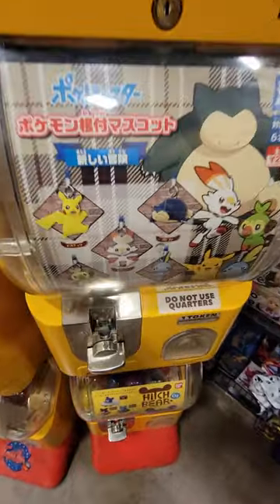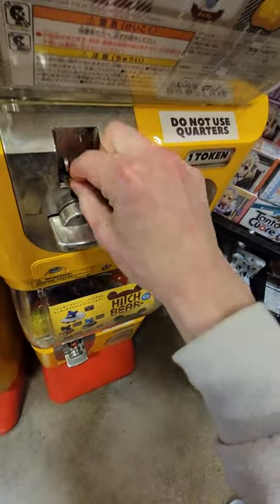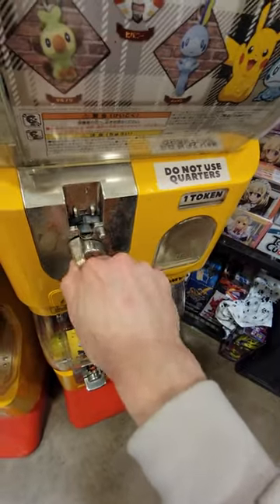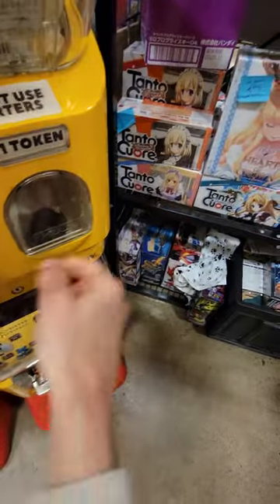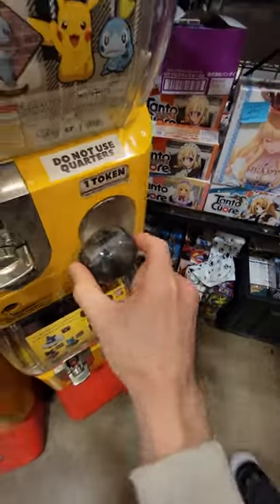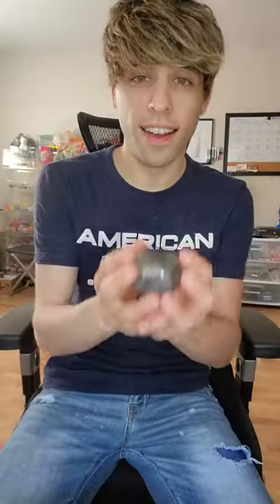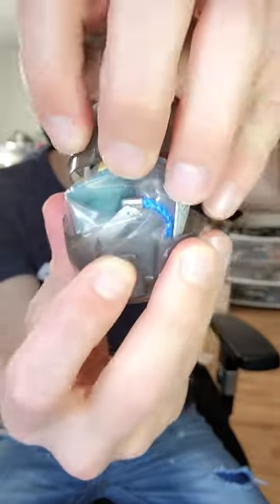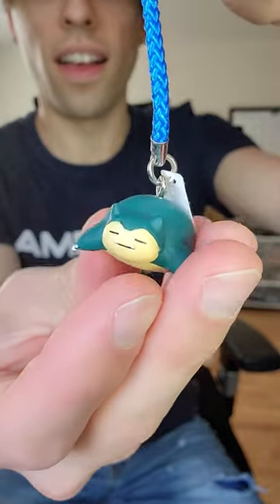Getting a Pokémon Toy from a Japanese Vending Machine